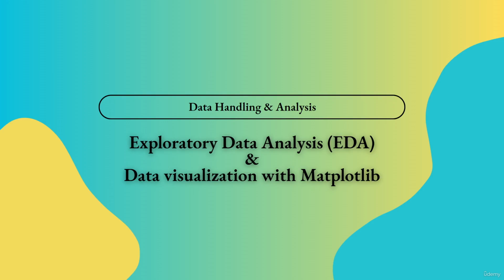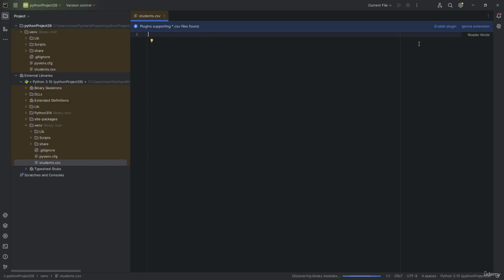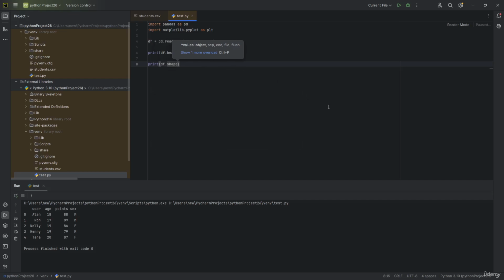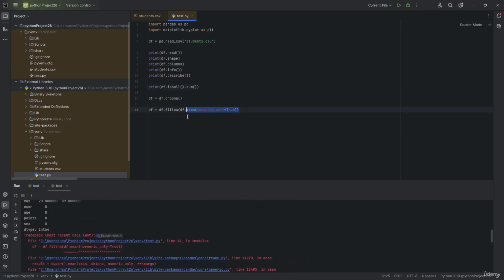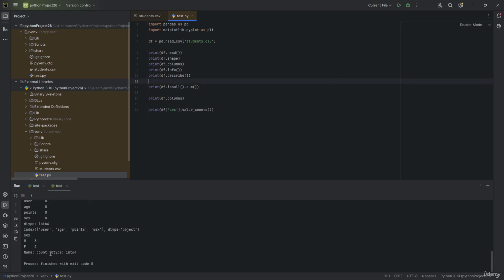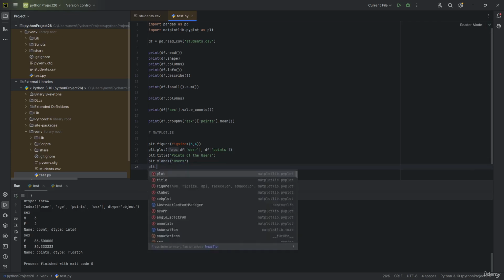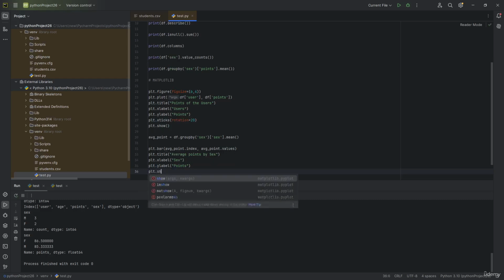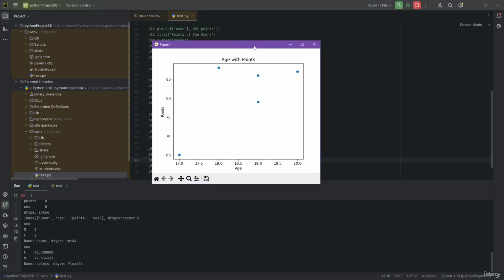10 Exploratory Data Analysis EDA Data Visualization with Matplotlib